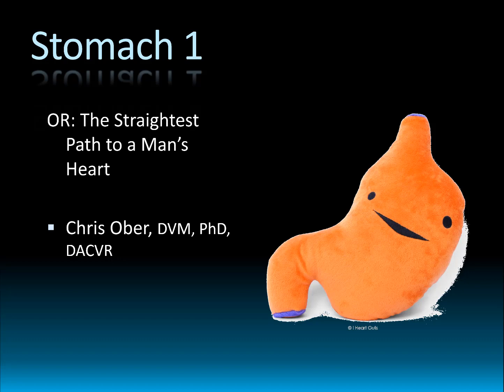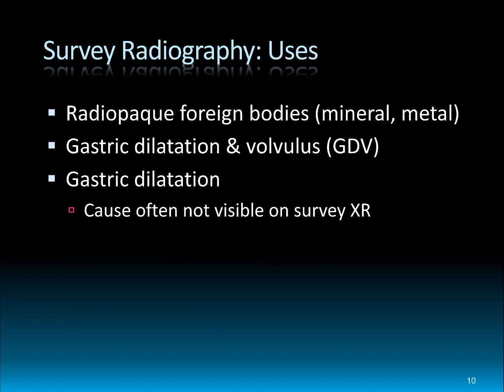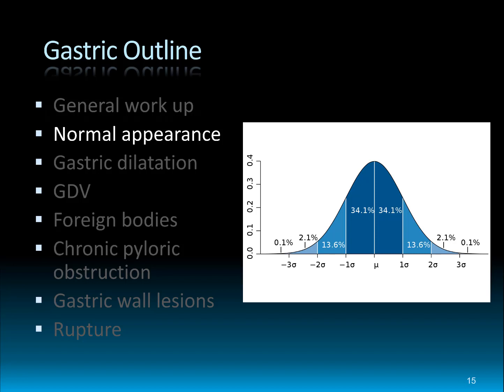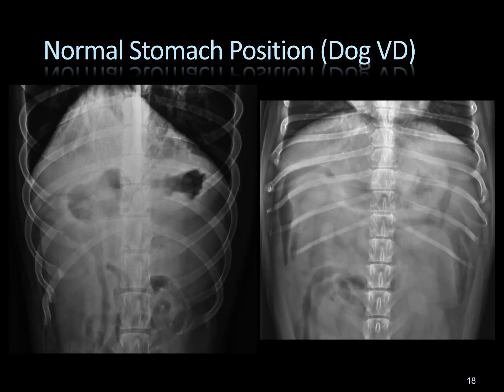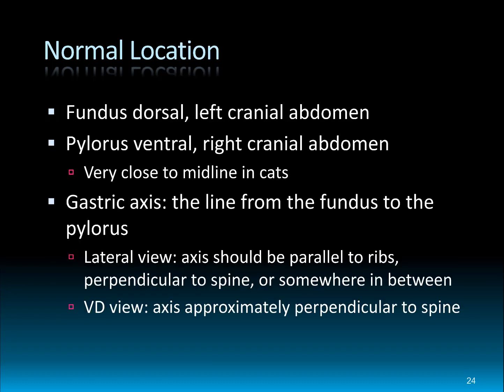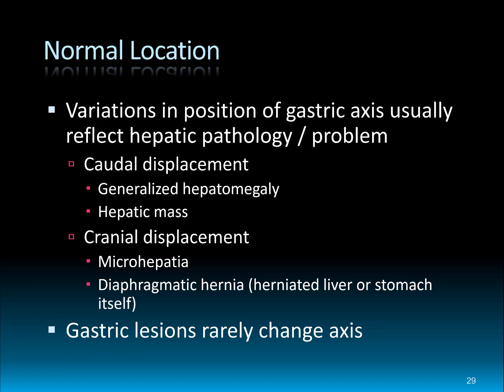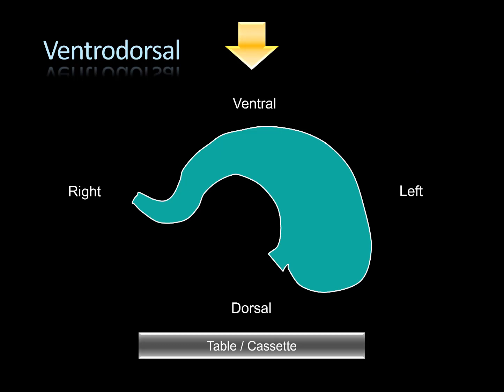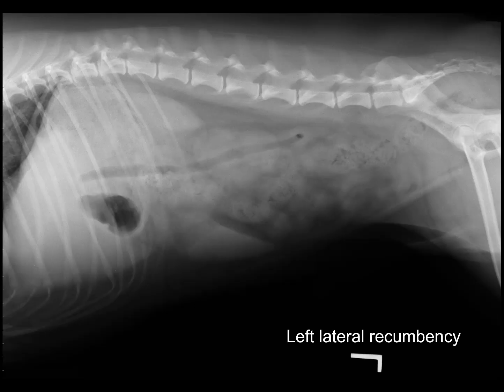18a Gastric anatomy